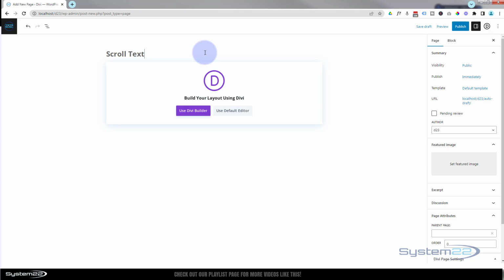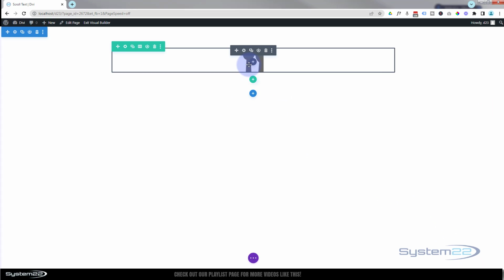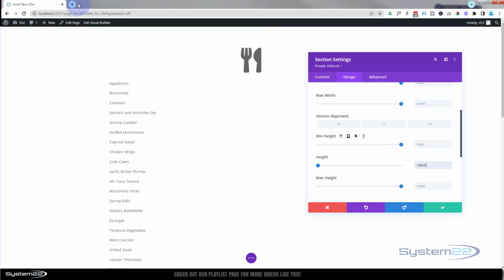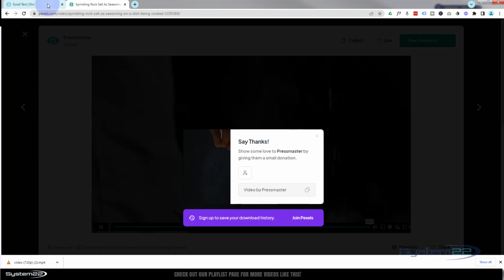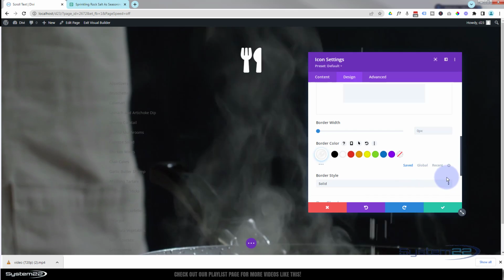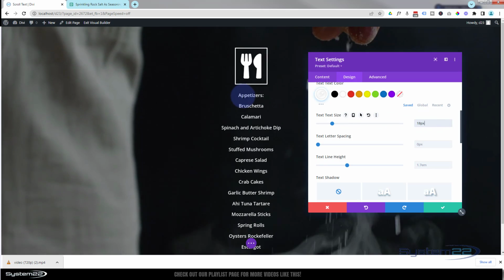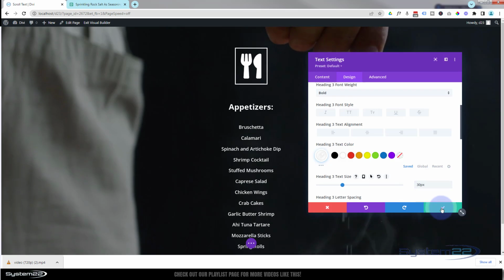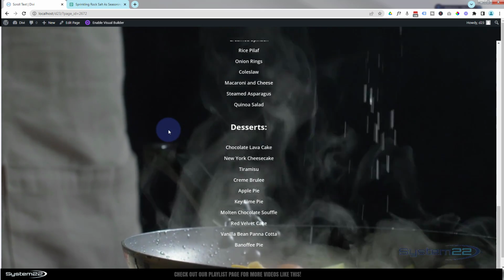Divi Theme Magic: Scroll Text Like a Pro on Stunning Video Backgrounds!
Welcome to our mesmerizing Divi Theme tutorial! In this video, we'll reveal the secrets of scroll text magic like a pro on stunning video backgrounds. With our step-by-step guidance, you'll unlock the power of Divi Theme and learn how to effortlessly scroll text over captivating video backgrounds. Elevate your web design game and create visually stunning websites that leave a lasting impression on your audience.

In this Divi Theme tutorial, we'll dive deep into the art of text animation on mesmerizing video backgrounds. You'll master the techniques to scroll text like a pro, effortlessly creating dynamic and eye-catching effects that captivate your viewers. Our user-friendly instructions will guide you through the entire process, from setting up video backgrounds to applying smooth scrolling text animations. Prepare to impress with your web design skills and mesmerize your audience with our Divi Theme magic.

v=ZAO2MH0dQtk&list=PLqabIl8dx2wo8rcs-fkk5tnBDyHthjiLw

v=rNhjGUsnC3E&list=PLqabIl8dx2wq6ySkW_gPjiPrufojD4la9